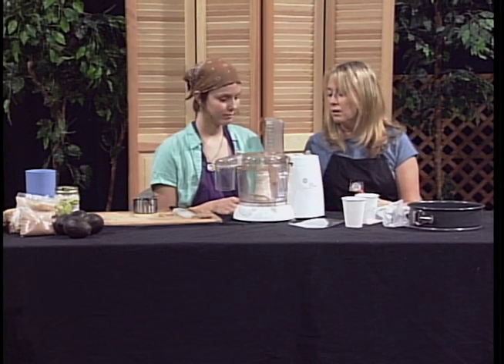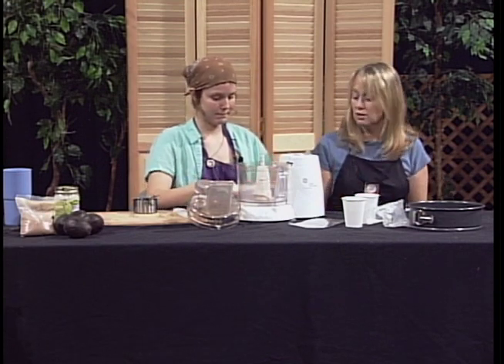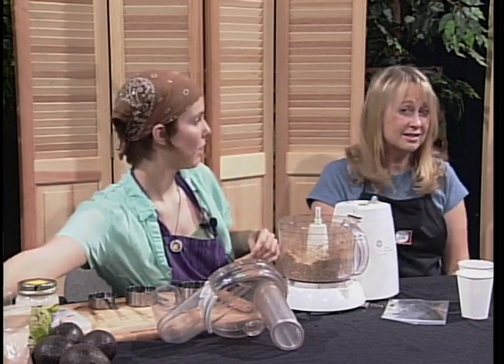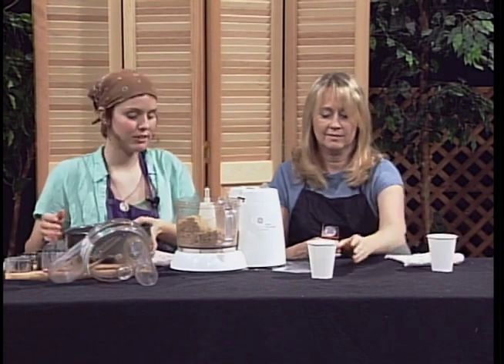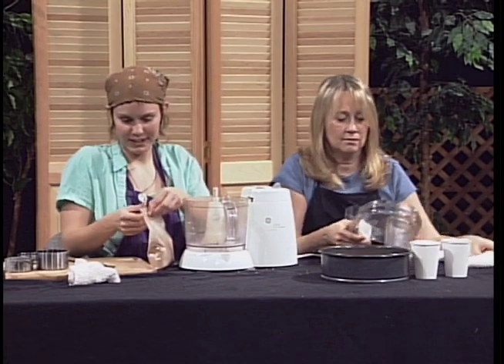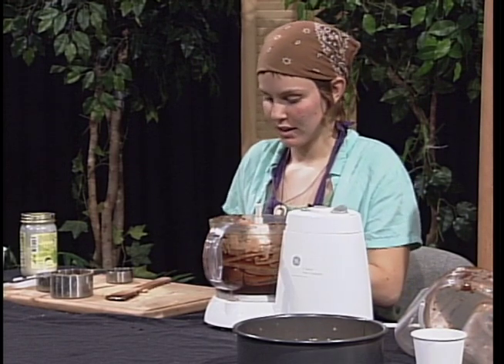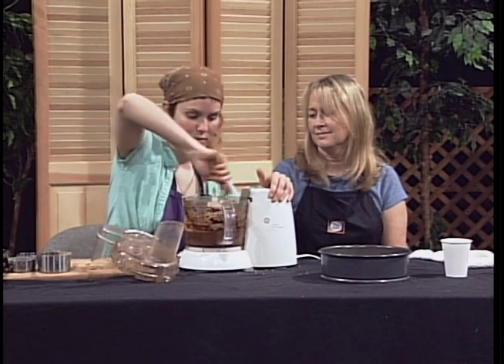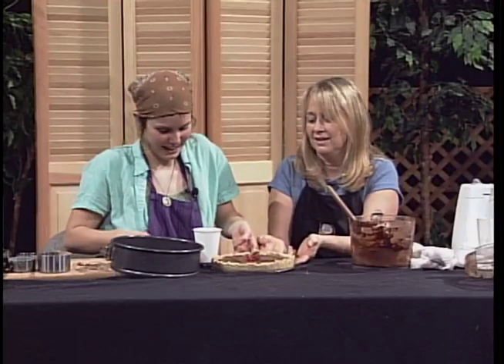Just Kidding Around S13 E07 339 - Raw Carob Pie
Britnee Sperry teaches Diane and the viewing audience how to make pie the raw way! A delicious chocolate pie without cooking anything. Raw food keeps all the enzyms in the food alive. Originally recorded at Thurston Community Television.

The Just Kidding Around show can be seen on TCTV Channel 22 in Thurston County, Washington on Wednesdays at 7pm, Saturdays at 10:30am, and Sundays at 7:30pm.